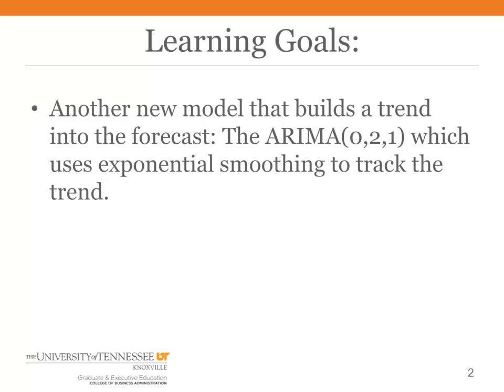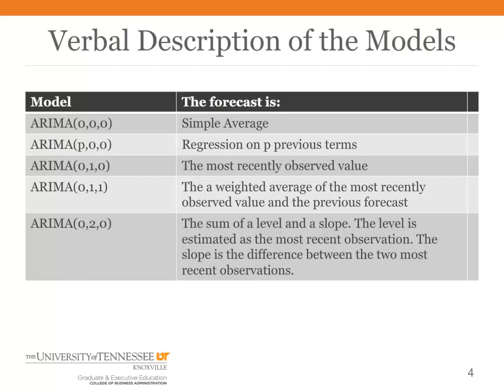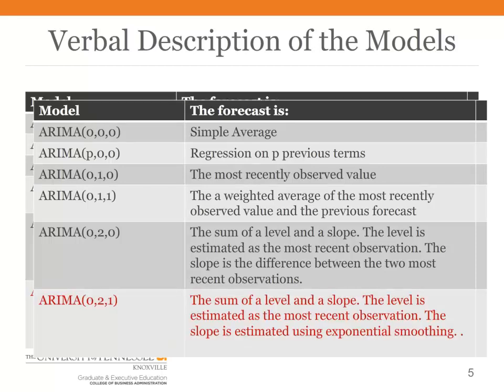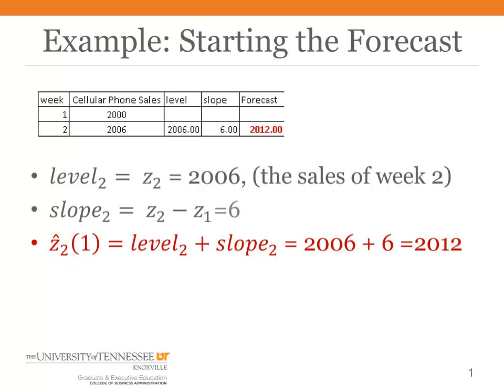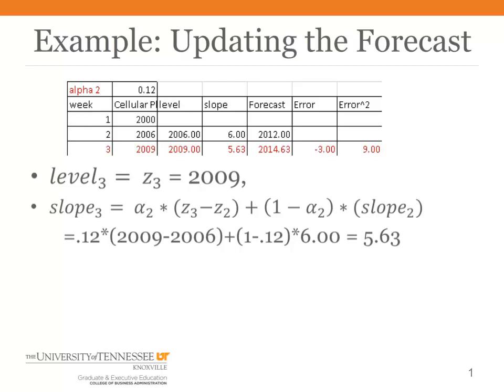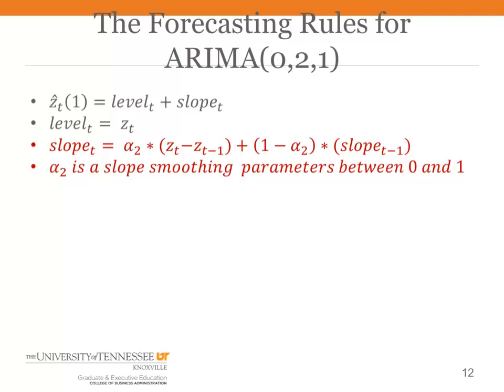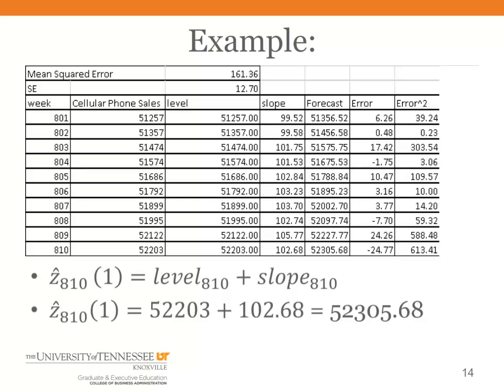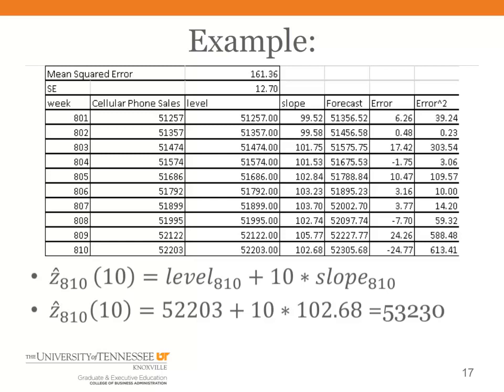ARIMA 0,2,1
Description